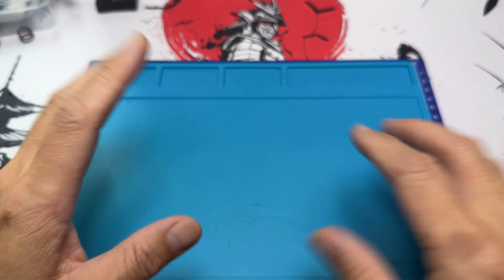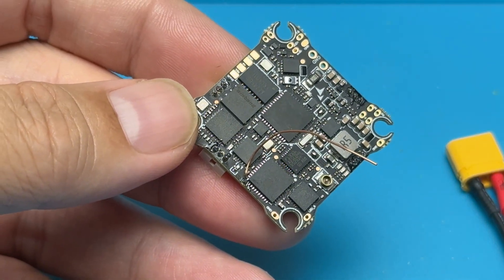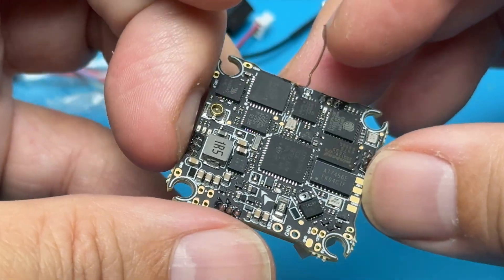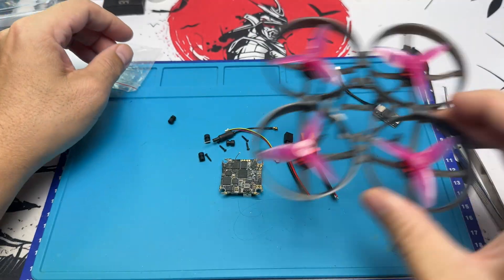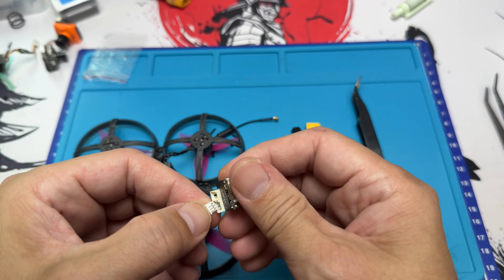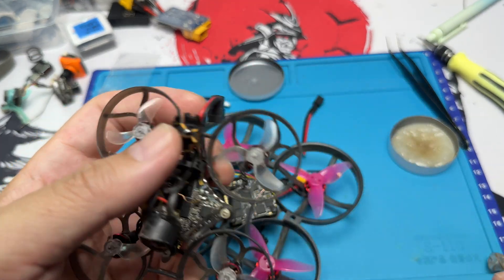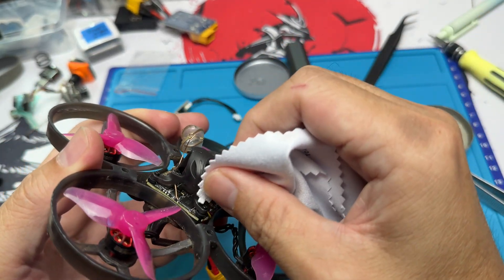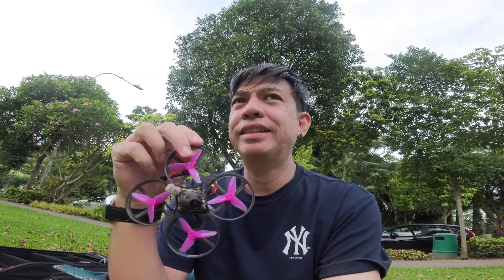Successor of the Legendary X12 Flight Controller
Today, we look at the successor of the legendary X12 flight controller that has been around for years on the Mobula 7's and the Mobula 8's.
The X14 flight controller boasts a 16MB BlackBox memory, more UARTS for you guys who wants to add things like a GPS, an external USBC connector and many more updated stuff packed into a tiny 25.5x25.5 AIO.